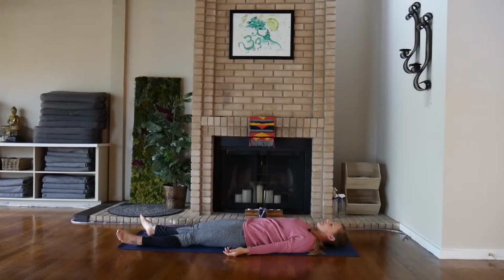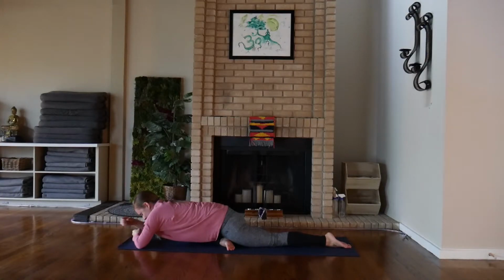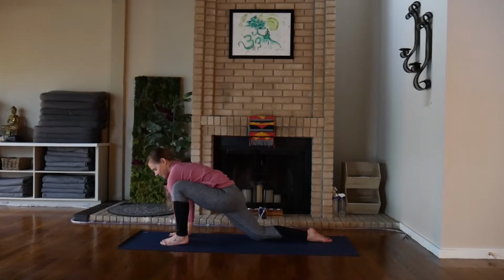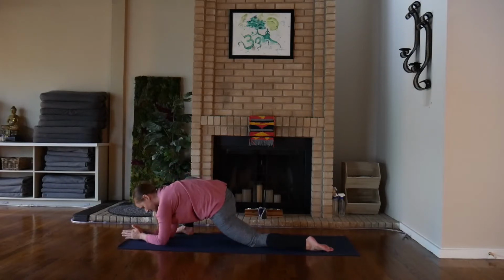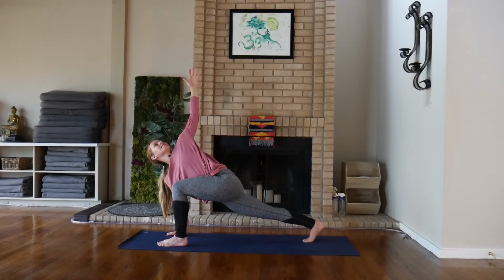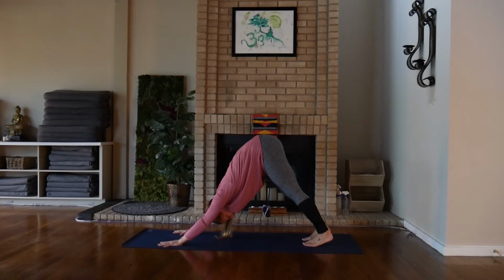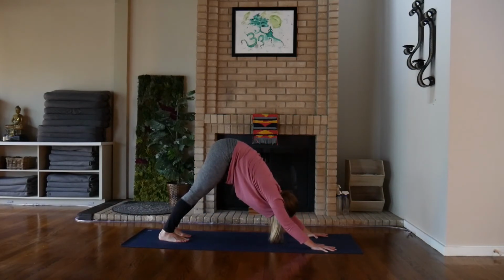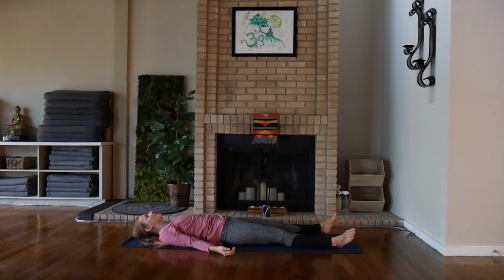Heart Chakra Yoga | Cori Dom Yoga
Happy Valentine's Day yogis! This is a 30-35 minute yoga sequence to open your heart chakra and bring some more LOVE into your life. This sequence also helps to open the chest and shoulders with a few deep heart opening poses. Enjoy!